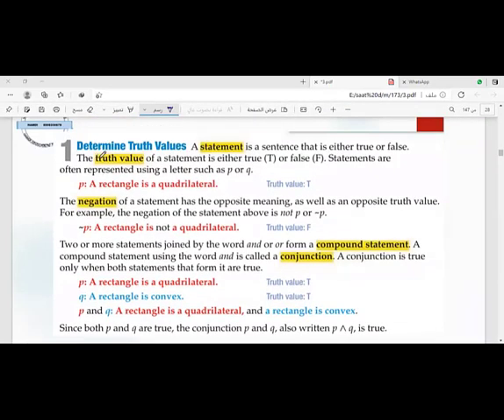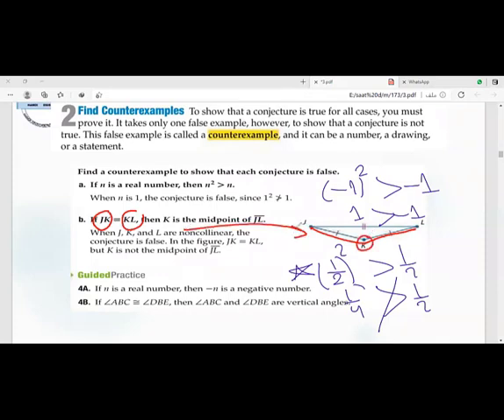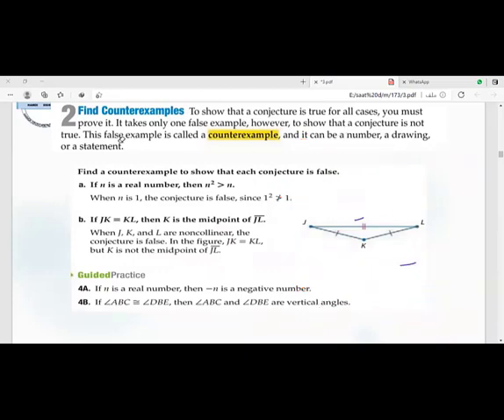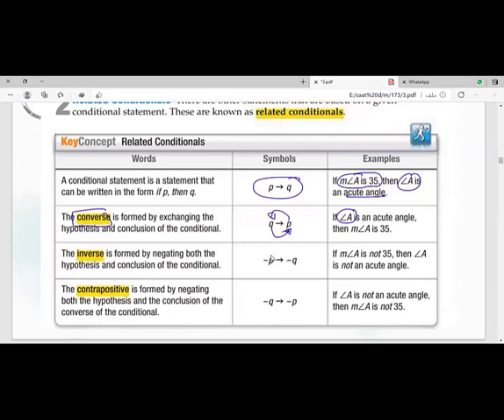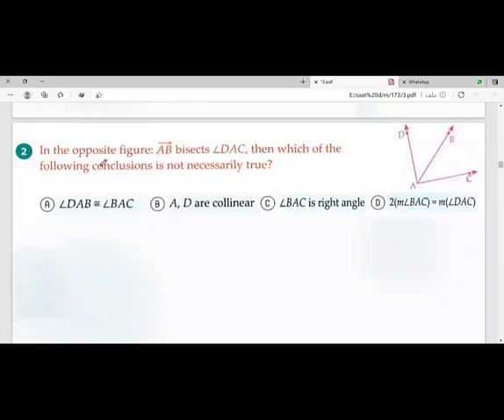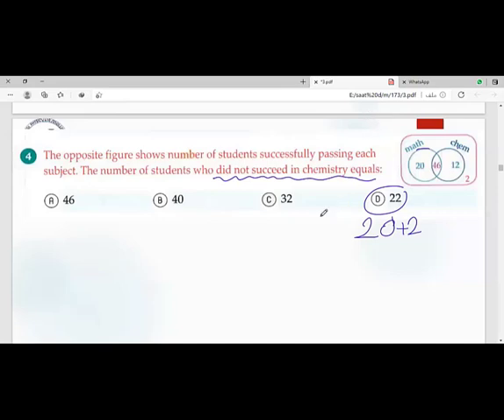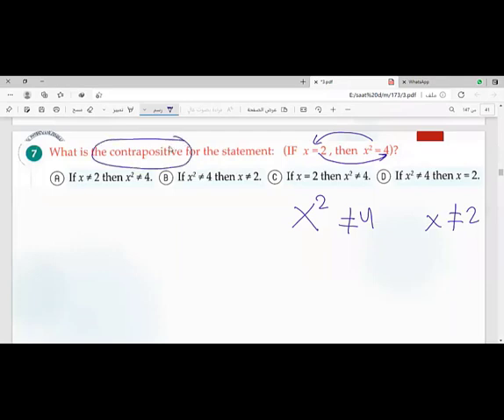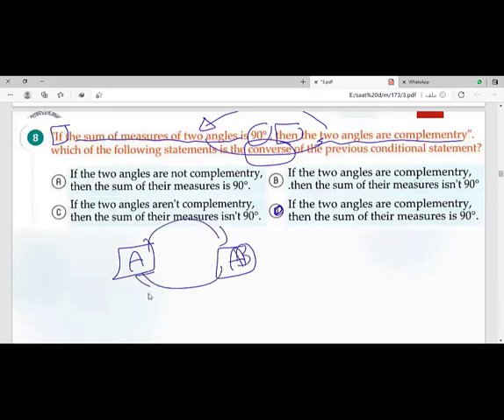SAAT Mathematics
SAAT MATHS CHAPTER 1
SAAT#
GAT#
TAHSEELI#